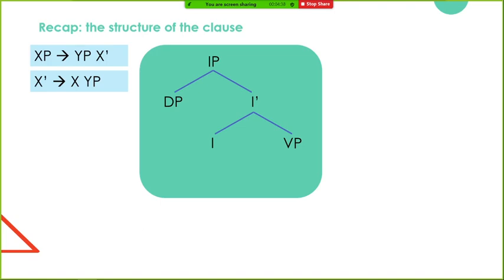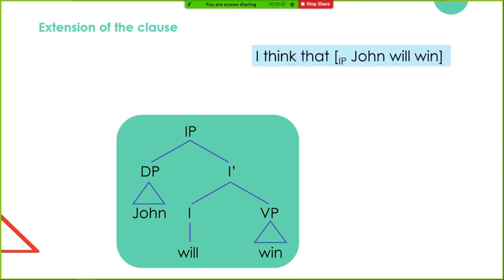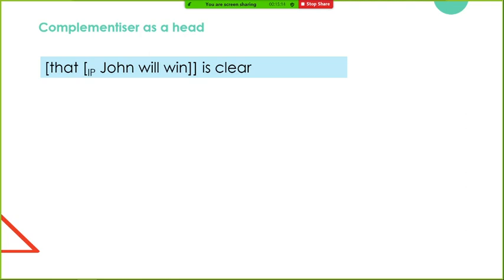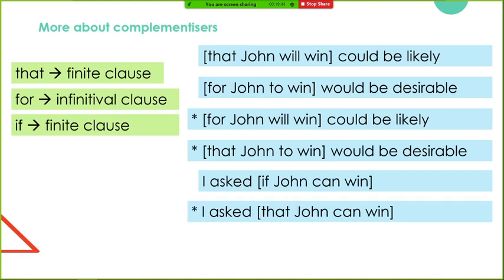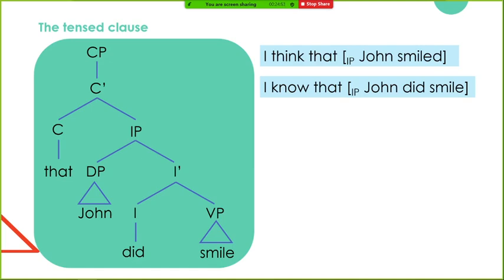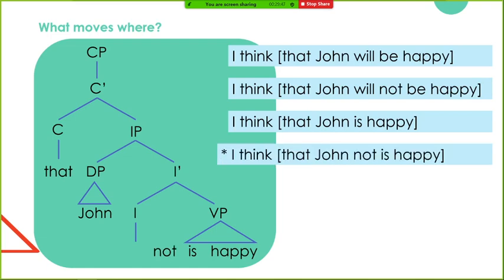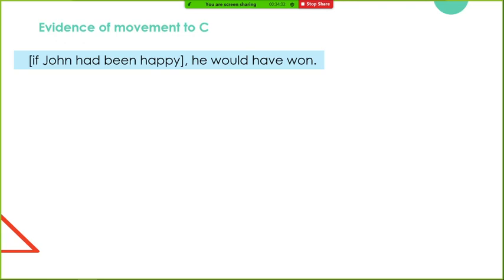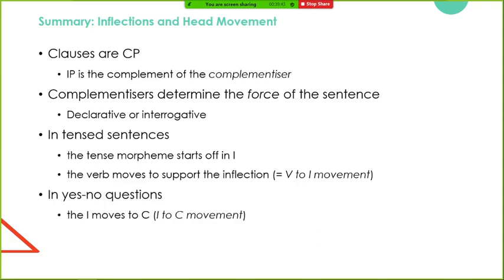Syntax Lecture 03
This week we address an issue concerning inflected verbs: how come tense is in complementary distribution with modals when it is attached to the verb and not in the same position as modals? The answer involves the introduction of a new syntactic process which goes beyond the structural conditions of X-bar theory that we have looked at so far. This process operates on the structures that X-bar theory produces and moves things about in them. The movements we will be concerned with here move heads from one position to another.